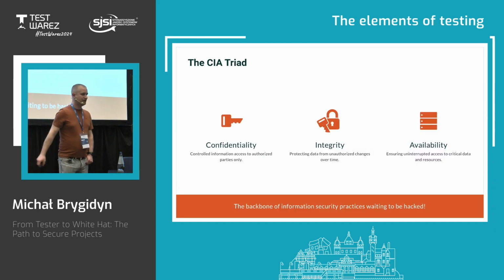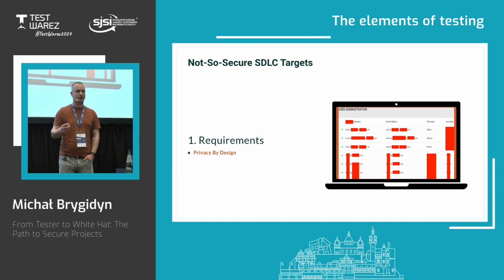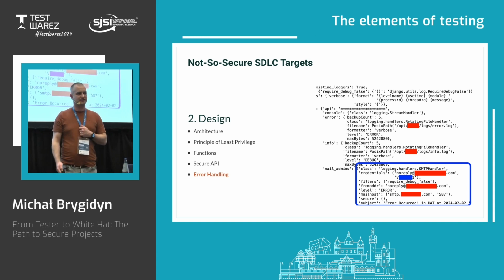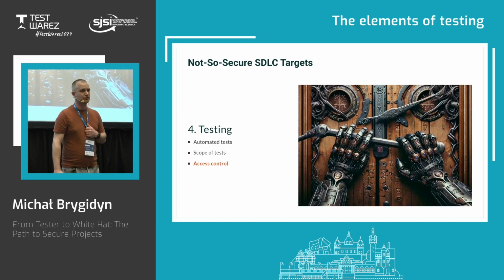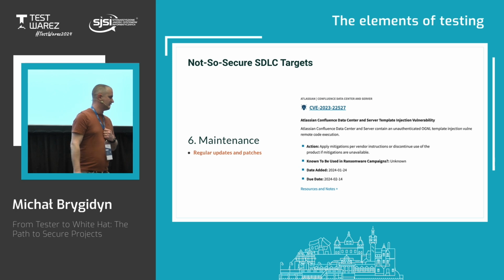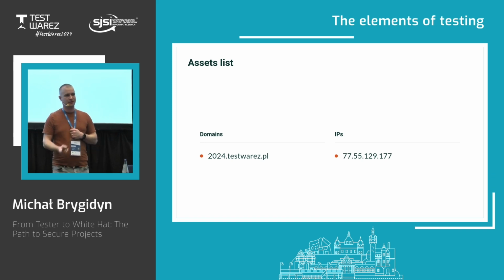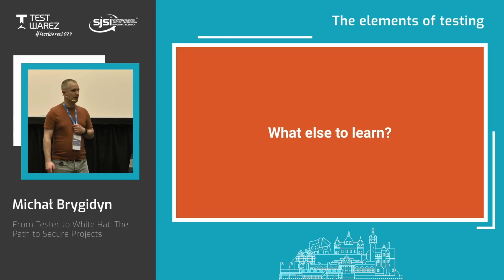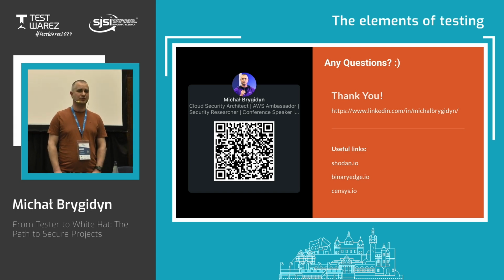Michal Brygidyn - From Tester to White Hat: The Path to Secure Projects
Security testing doesn’t have to be a mystery. Let me walk you through the key aspects of project security. I’ll cover bad habits in source code, common pipeline configuration mistakes, flawed access models and more! We’ll explore the most frequent errors developers make and how testers can catch them before they cause trouble. You’ll also get practical tips for running effective security tests and using the right tools to make the job easier. With these skills, you’ll be well on your way to becoming a successful bug bounty hunter. This is straightforward, no-nonsense advice to help you kick-start your security game.